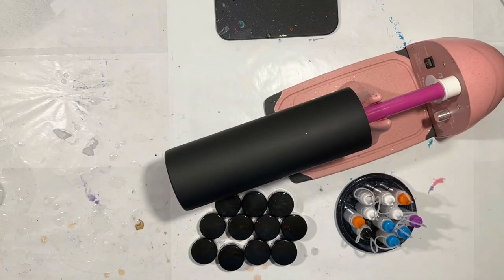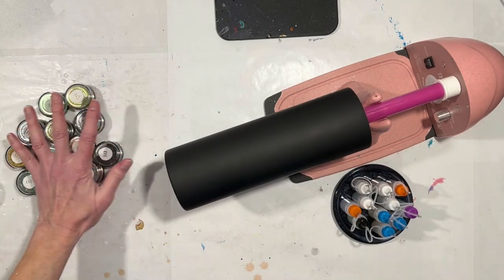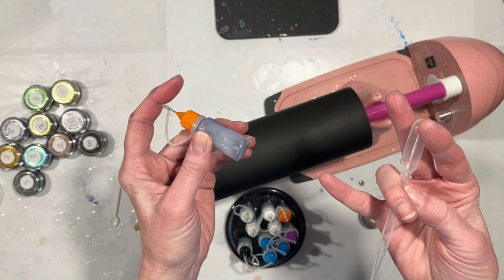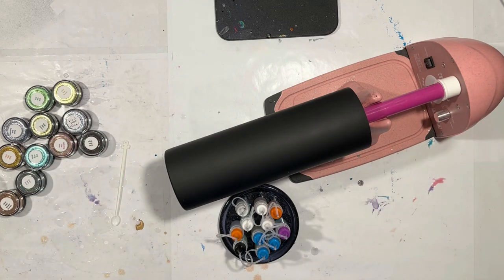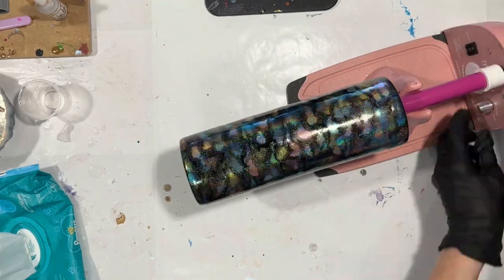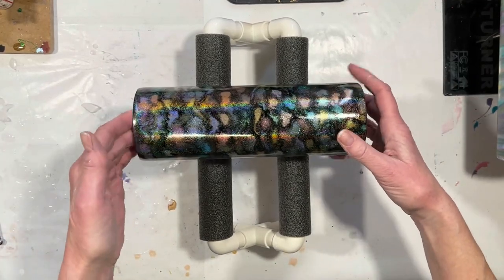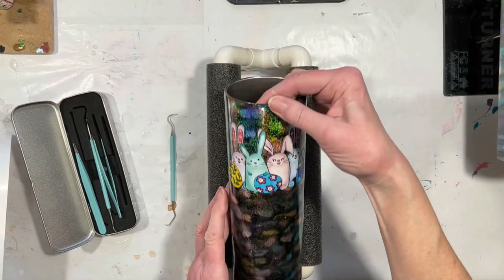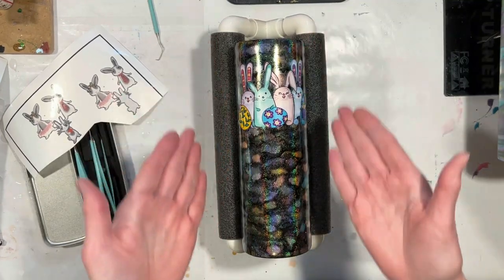Vivid Holographic Mica-Hols Dropped on an Easter Glitter Tumbler???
I've done a number of experiments with mixing micas into alcohol (calling them "mica-hols") and then dropping them onto resin tumblers in the style of an alcohol ink swirl tumbler. This latest mica-hol tumbler features 11 different "vivid holo micas" from Island Micas and More mixed into 99% isopropyl alcohol. These mica-hols did not behave the way previous mica-hols had -- there wasn't as much swirling action going on, and in the end, the tumbler seemed to lend itself to ... Easter? Sure, why not! The easter egg gods laughed and laughed and laughed.

***We're not supposed to talk about this but... let the ads play all the way through (you can mute and go get a soda from the fridge, but the easiest way to help your fave YouTuber is to let those ads play)

MATERIALS USED IN THIS VIDEO*:
99.5% alcohol
Little 15ml bottles
PVC cup holder
Heat gun
Tumbler turner
Easter Squad art
Valentine's Bunny art